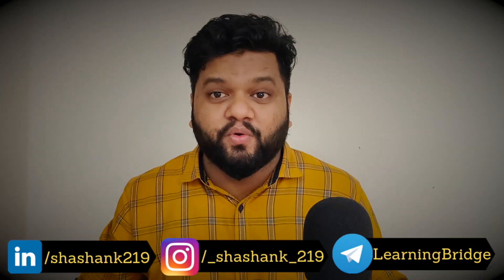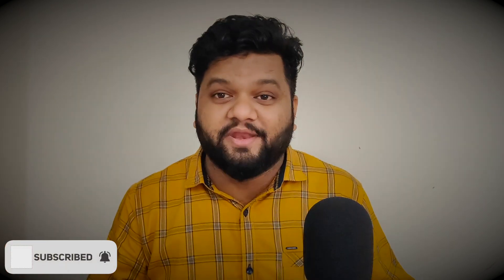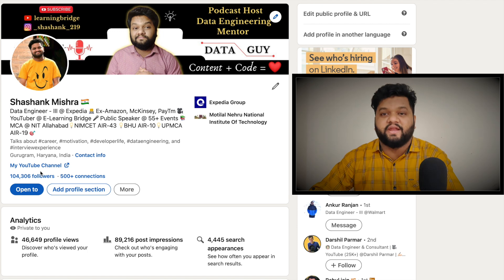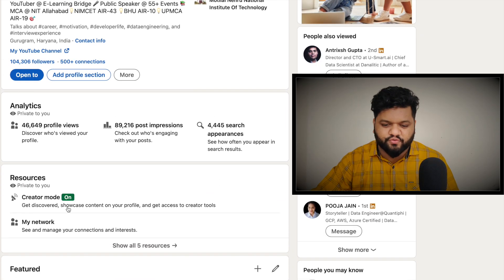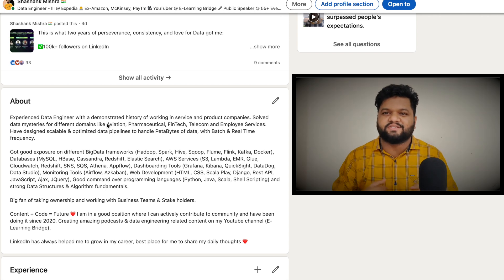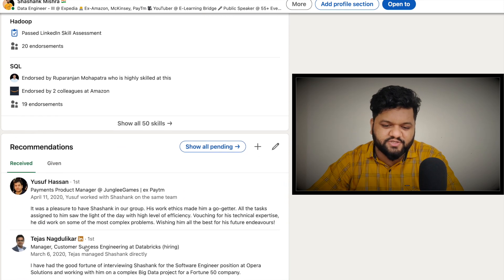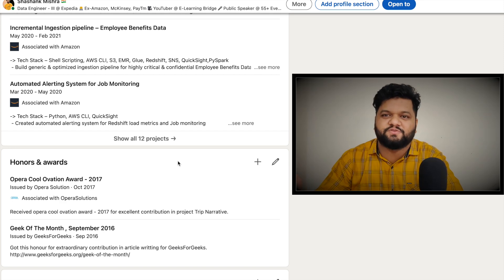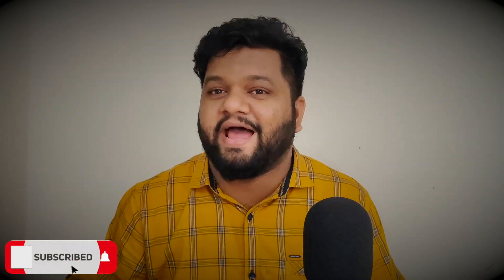How LINKEDIN Got Me INTERVIEW Calls from GOOGLE, Microsoft, UBER, AirBnB🔥 My LinkedIn Profile Review